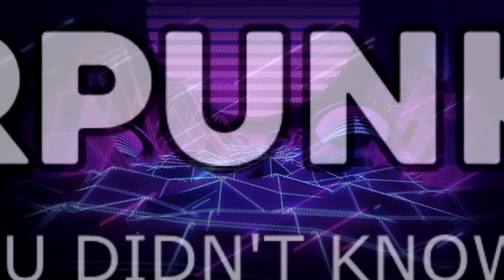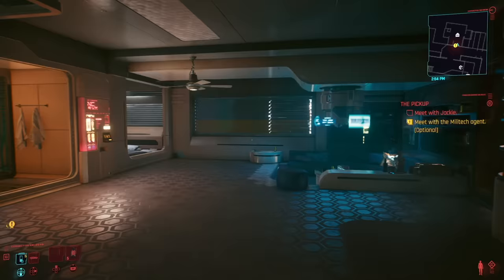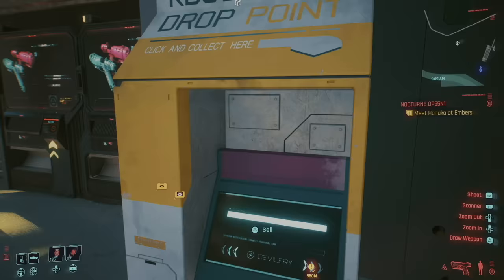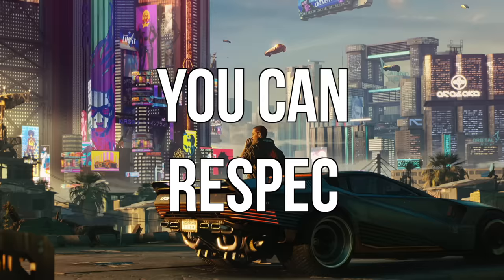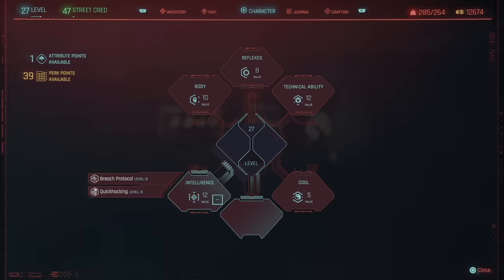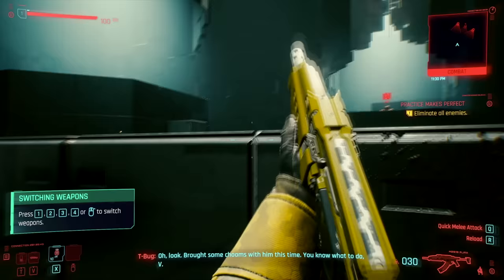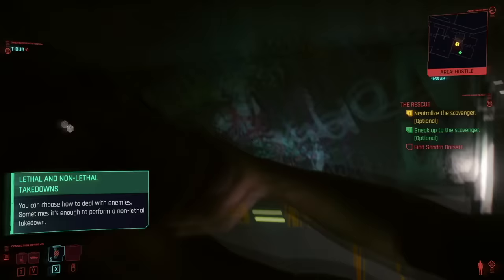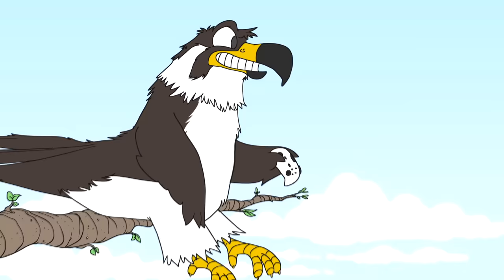Cyberpunk 2077: 10 Things You Didn't Know You COULD DO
Cyberpunk 2077 (PC, PS5, Xbox, PS4) is a bit of a mess, but there are still a few cool things you can do in it that the game doesn't tell you.